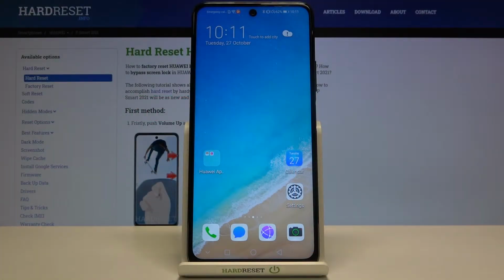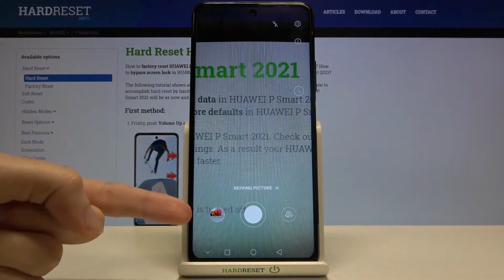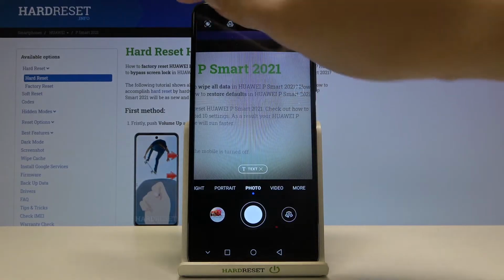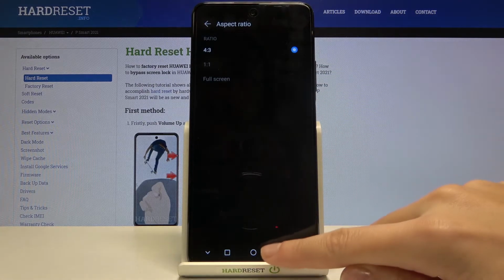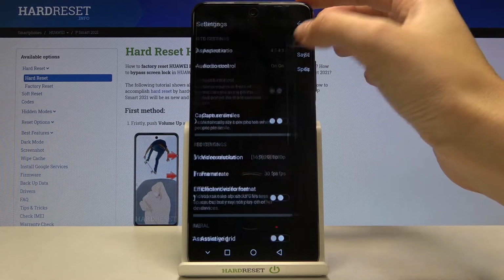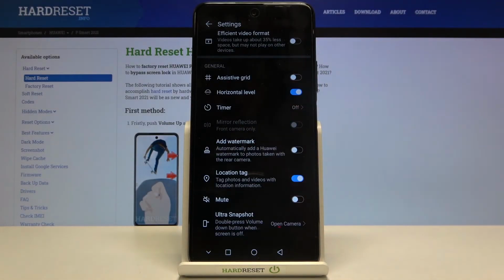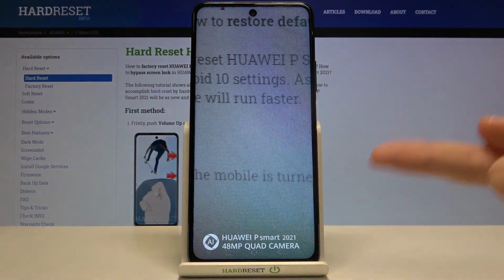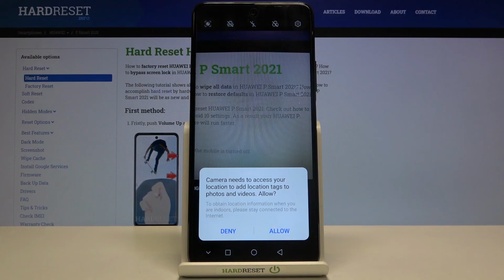Camera Top Tricks for HUAWEI P Smart 2021 – Best Camera Features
Read more info about HUAWEI P Smart 2021:
Find out the uploaded tutorial, where we present the best camera features that you can use on HUAWEI P Smart 2021. If you want to make the usage of your Huawei camera customized, follow the video guide and check out how to activate the cool camera options in HUAWEI P Smart 2021 successfully. Let’s use our instruction and check out our top tricks for Huawei's camera. Visit our HardReset.info YT channel and get many useful tutorials for HUAWEI P Smart 2021.

How to use Camera HUAWEI P Smart 2021? How to find the best options of Camera HUAWEI P Smart 2021? How to make usage of Camera HUAWEI P Smart 2021 customized? How to open Camera settings HUAWEI P Smart 2021? How to use top and tricks for HUAWEI P Smart 2021?